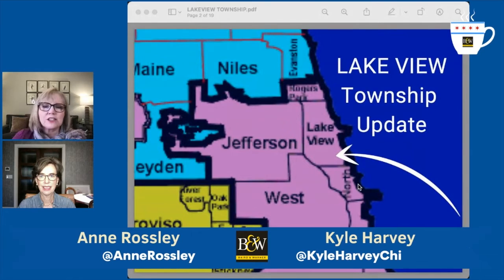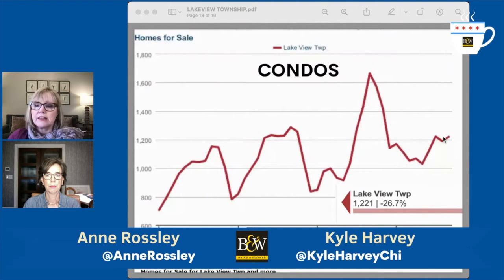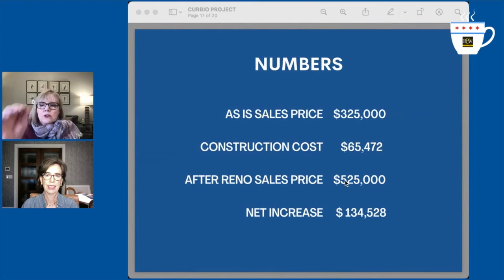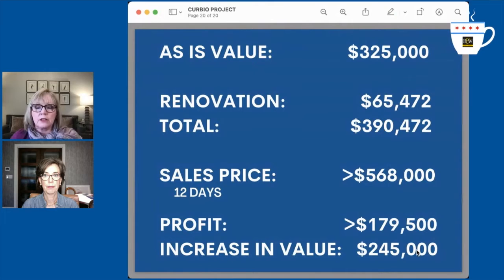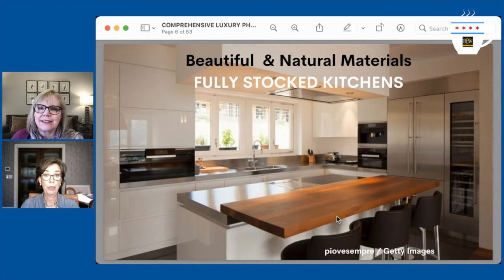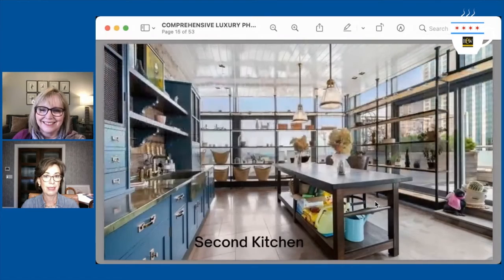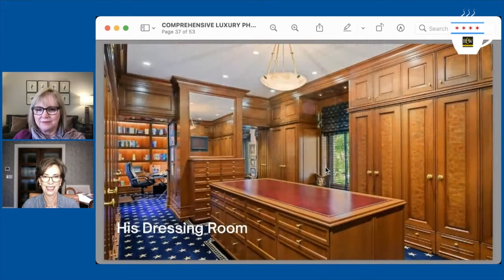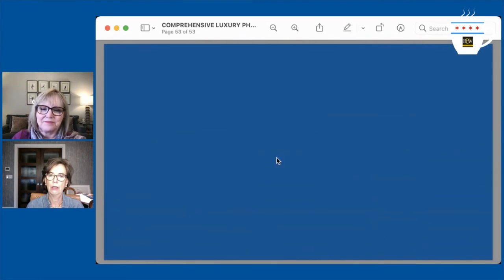Chicago Housing Market Update with Kyle Harvey and Anne Rossley, October 11, 2021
We update you on Anne's Curbio project, where the seller stands to clear over $170,000 in profit. We also look at what luxury properties "must have" to meet the competition in today's market.